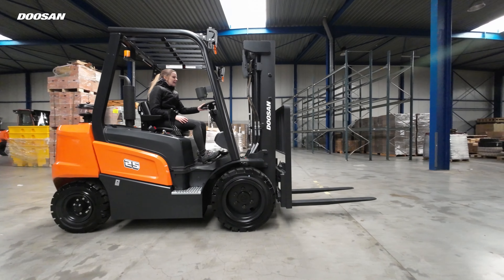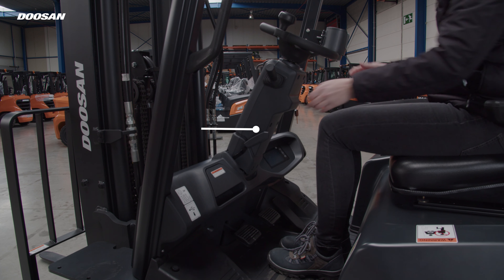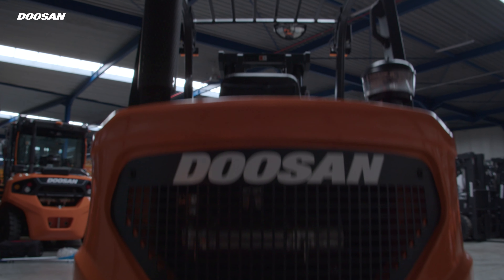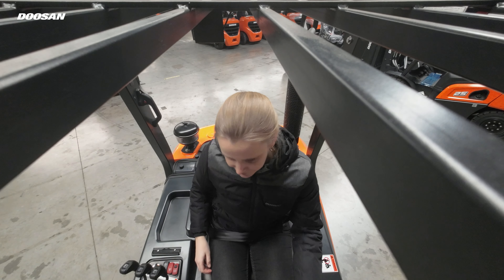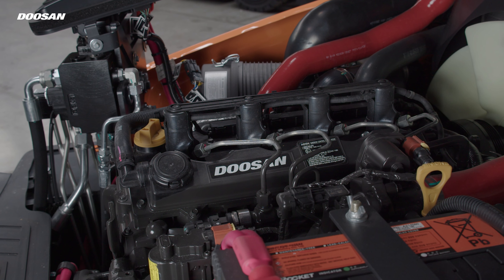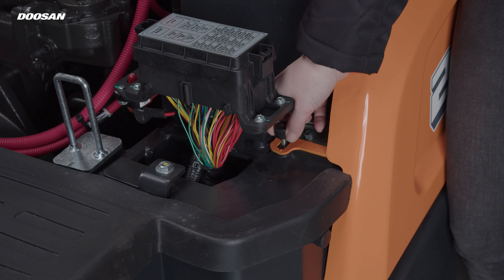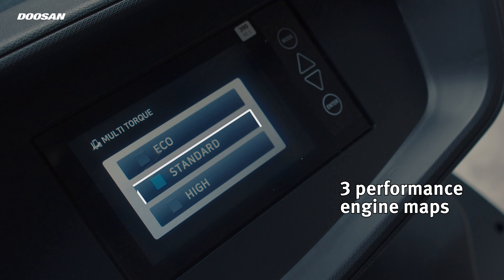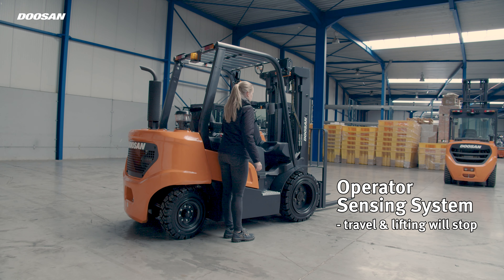Doosan D25NXS Forklifts: Turn up your performance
Our D25NXS Series has a powerful Euro Stage V compliant Doosan engine and a high level of driver comfort at a competitive price.